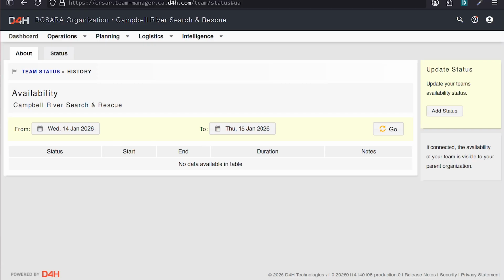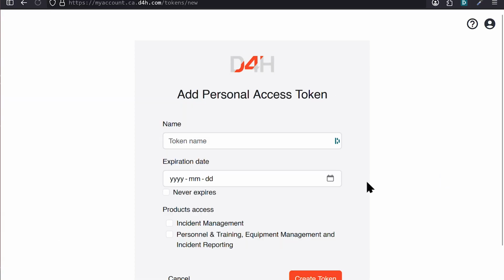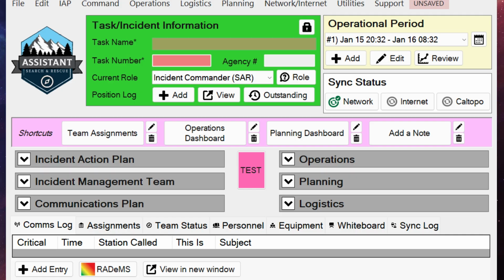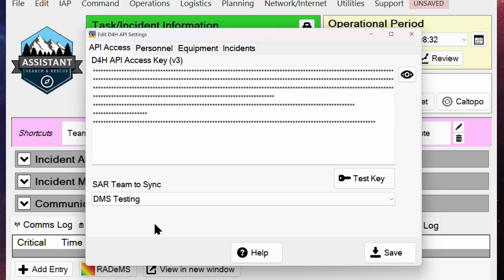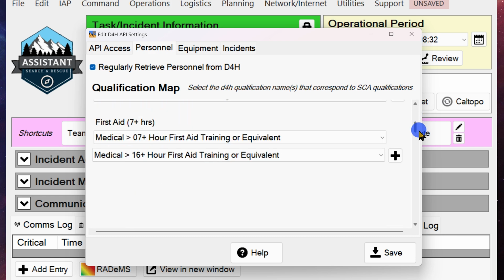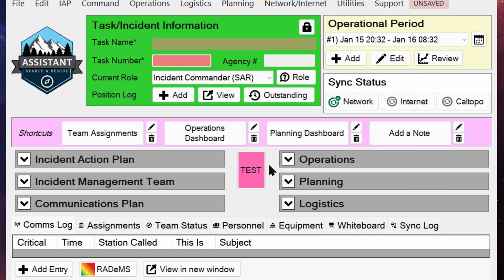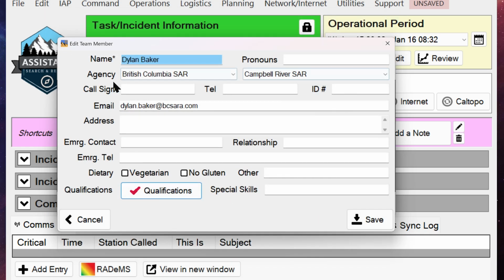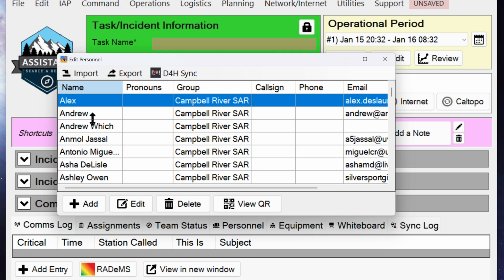SCA D4h Sync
This video introduces the new feature from SAR Command Assist which allows you to synchronize your personnel and qualification data with D4H team manager.

To get SAR Command Assist for free, go and click download.